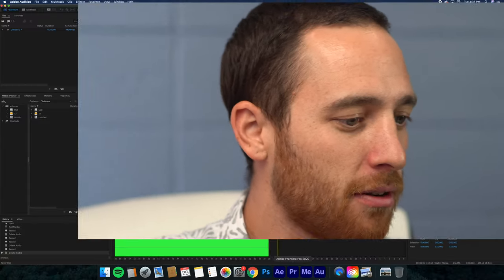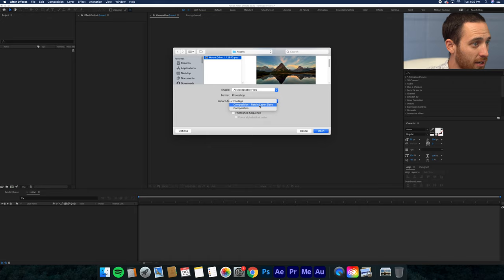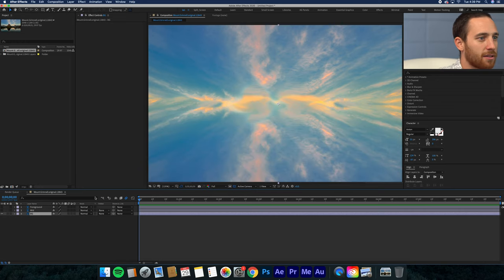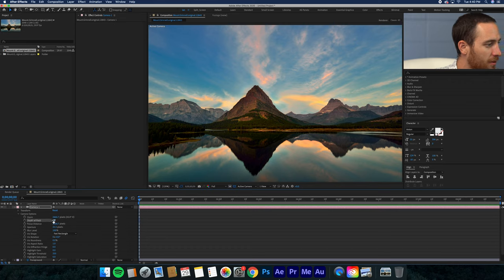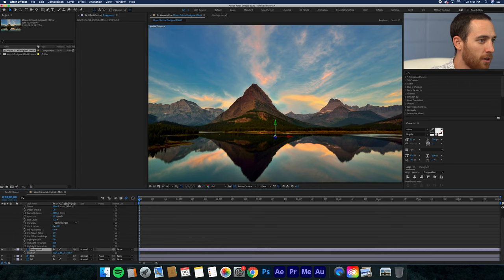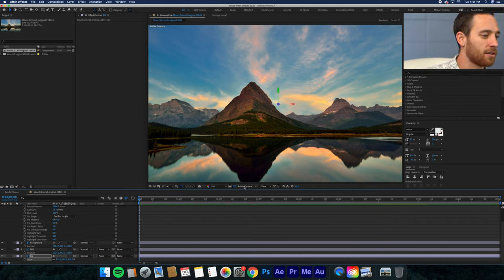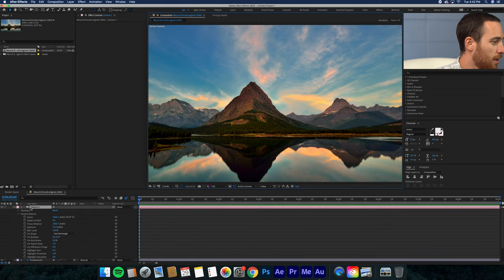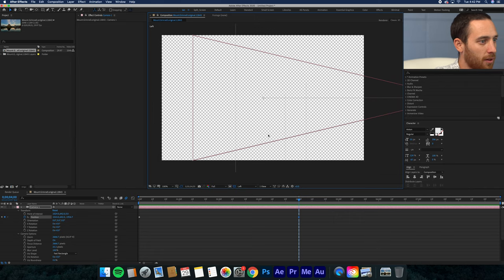Easy Parallax Effect Tutorial in Adobe After Effects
In this tutorial, Ian gives the rundown on how to create a parallax effect in After Effects.

- He initially creates a Photoshop document and splits the landscape photograph into 3 layers (Foreground, Middle ground, and Background)

- He takes the Photoshop file and puts it into After Effects, so he can animate a camera that replicates the parallax effect

- Moving the camera in Z space to show the depth between each of the assets in the composition